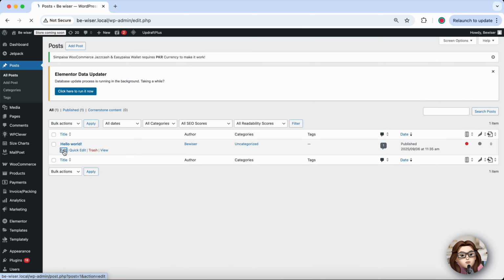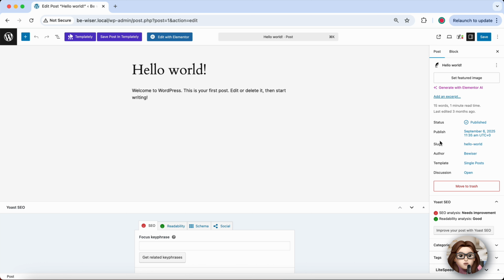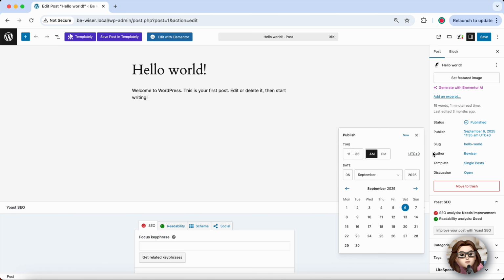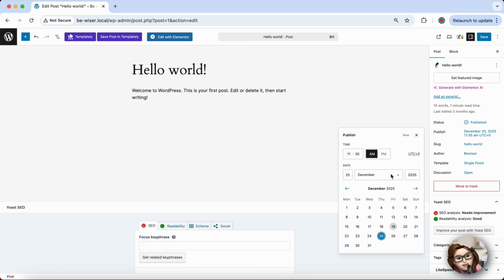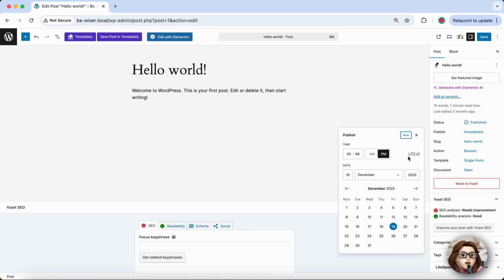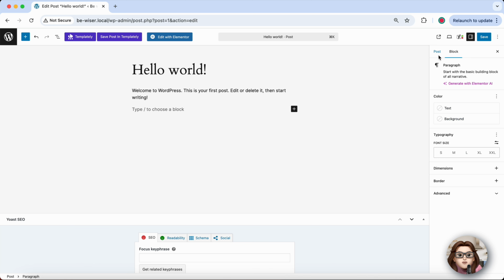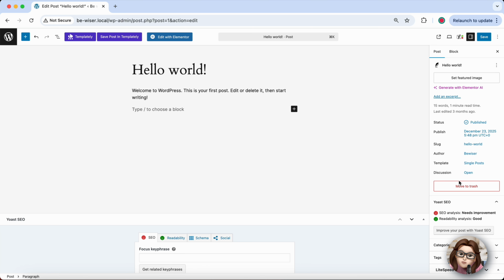How to Schedule Blog Posts in WordPress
Scheduling blog posts in WordPress is a powerful feature that allows you to plan content ahead of time and publish posts automatically without being online. In this video, you’ll learn exactly how to schedule blog posts in WordPress using the built-in editor, step by step.

Whether you’re running a personal blog, business website, or content marketing site, scheduling posts helps you stay consistent, save time, and maintain a regular publishing schedule. In this tutorial, we show you how to set a future publish date, manage scheduled posts, and make sure your content goes live exactly when you want.

Many beginners don’t realize WordPress has an easy scheduling option built directly into the post editor. We walk you through how to find it, how to change publish dates, and how to fix common issues like posts not publishing on time due to timezone settings or missed schedules.

This guide also covers best practices for content planning, including how far in advance to schedule posts, how to preview scheduled content, and how to edit or reschedule posts before they go live. These tips are especially helpful for bloggers, marketers, and website owners who want to grow traffic consistently.

By the end of this video, you’ll confidently know how to schedule blog posts in WordPress, manage your editorial calendar, and publish content automatically without stress.

This video shows you How to Schedule Blog Posts in WordPress Easily! Watch this Video till the end to learn How to Schedule Blog Posts in WordPress.

Were you able to figure out How to Schedule Blog Posts in WordPress? Share this with your friends who want How to Schedule Blog Posts in WordPress.

Problem Solved in this Video-:

What Do you Think of How to Schedule Blog Posts in WordPress?